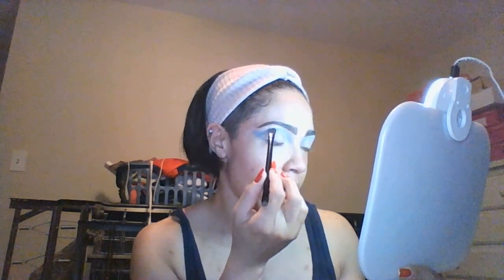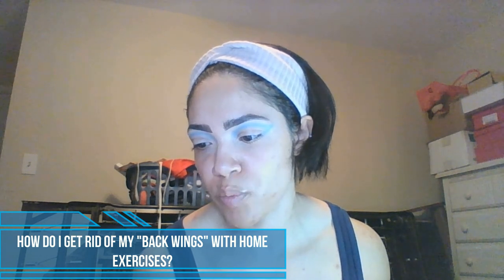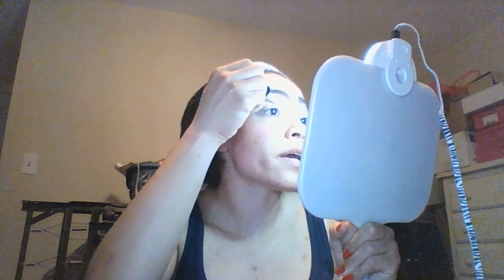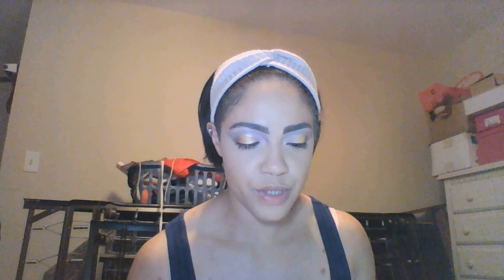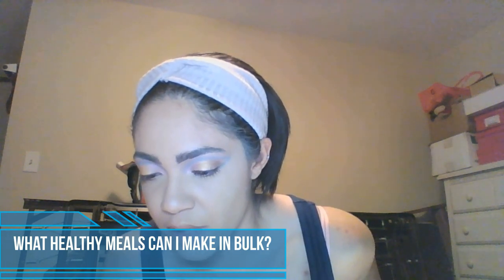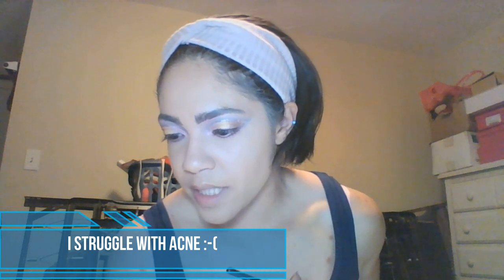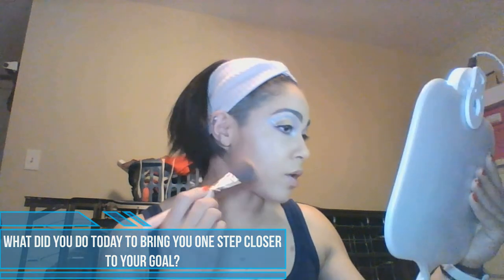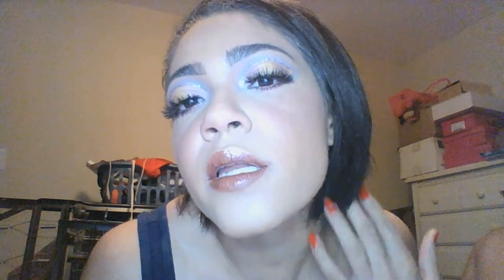THREEtorial Tuesday: Deck of Scarlet Tutorial + Fitness FAQs!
Happy TutorialTuesday! Today I'm showing you how to create a beautiful shimmery pastel cut crease look using over a dozen Deck of Scarlet products. If you're not into makeup, don't worry; this is more than just a 2-torial... it's a 3-torial (wow I'm so funny -___-). In this GRWM style video, I'm answering a BUNCH of fitness, nutrition, and exercise FAQs, including

- How do I get rid of back fat, stomach fat, and thigh fat? (5:59, 12:49)
- What home workouts can I do with no equipment? (10:08)
- Why isn't the scale showing progress/how do I lose x pounds? (16:51, 19:07)
- How do you find motivation? (34:17, 50:46)

AND MORE!
If I didn't answer your question, leave it in the comments, and I'll be sure to give you an answer or try to address it in a future video.

Deck of Scarlet Products Used (I have only listed what is still currently available on their website):

Sign up for the FREE September Alphabet Challenge or any my 2020 fitness or nutrition challenges:

New content on the first Wednesday of every month!
New Battle of the Boxes on the penultimate day of each month!

xoxo Mel